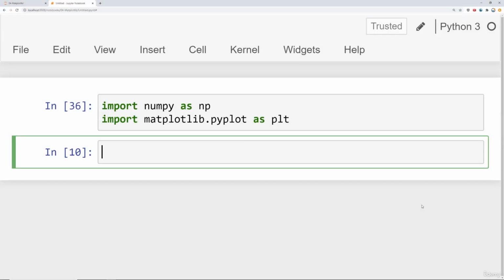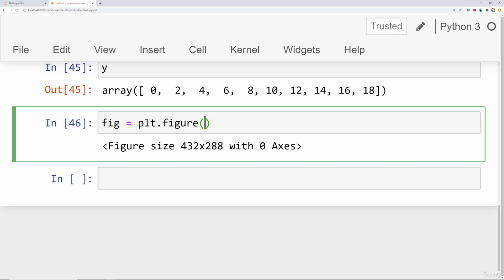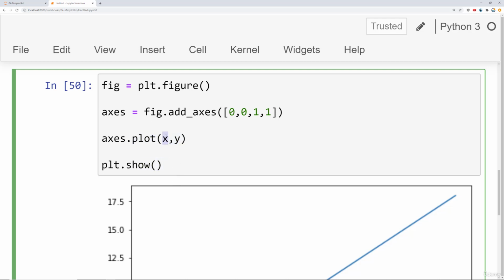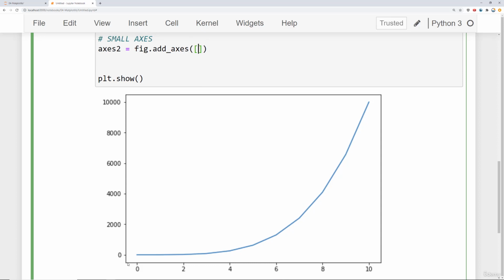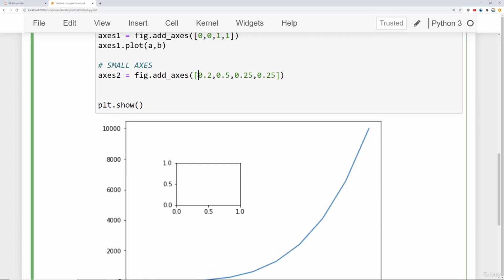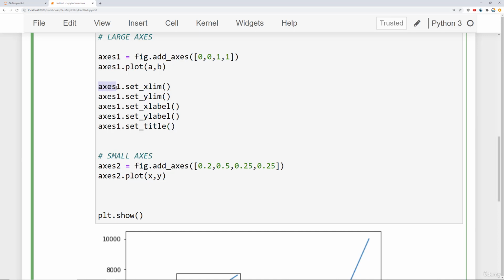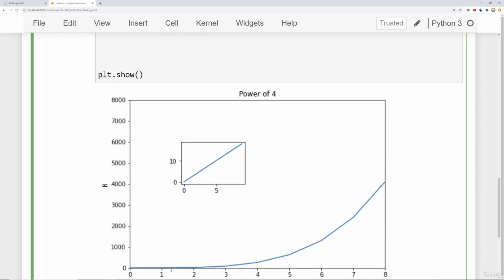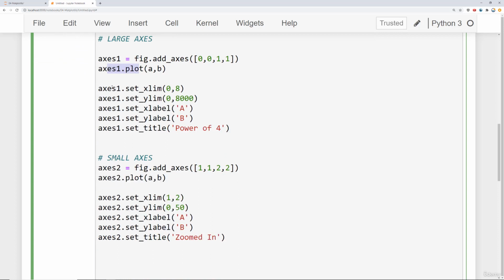𝑴𝒂𝒕𝒑𝒍𝒐𝒕𝒍𝒊𝒃 𝑰𝒎𝒑𝒍𝒆𝒎𝒆𝒏𝒕𝒊𝒏𝒈 𝑭𝒊𝒈𝒖𝒓𝒆𝒔 𝒂𝒏𝒅 𝑨𝒙𝒆𝒔